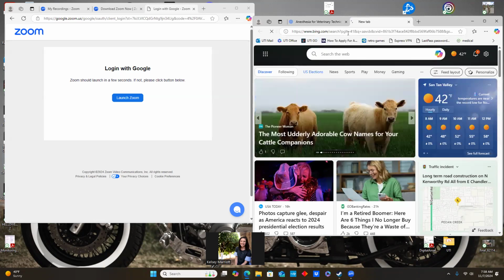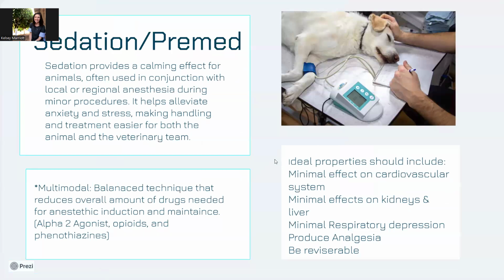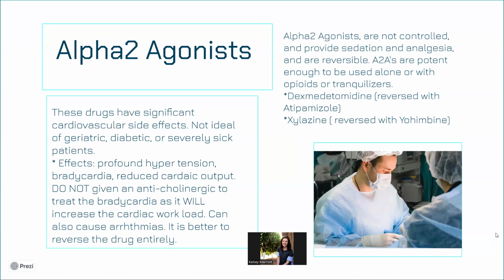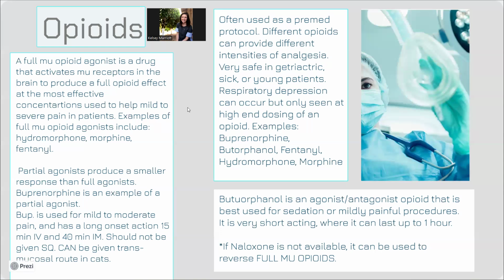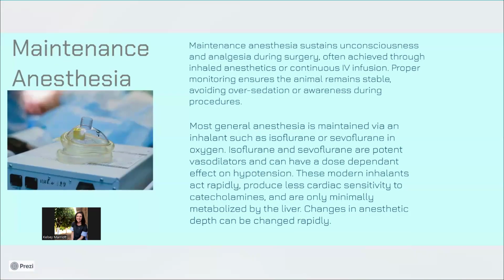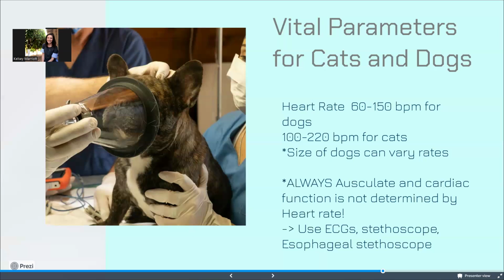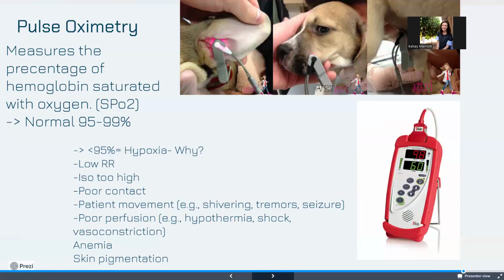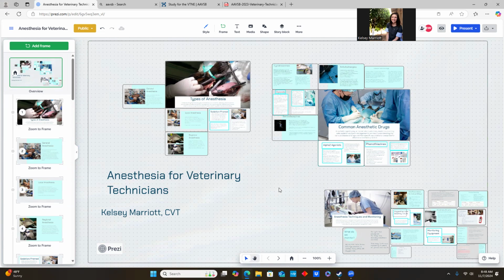VTNE review Anesthesia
Anesthesia Overview: Drugs, Circuits, Troubleshooting